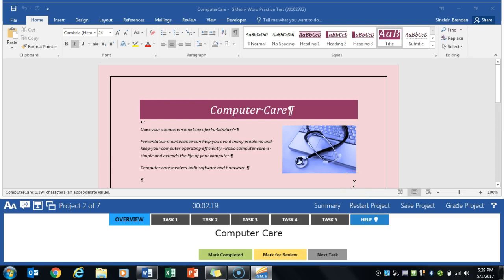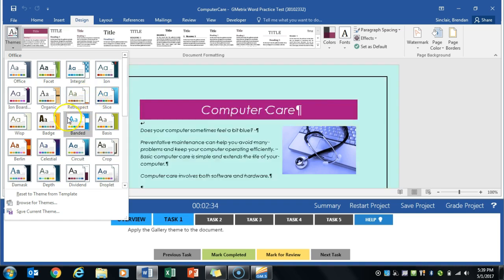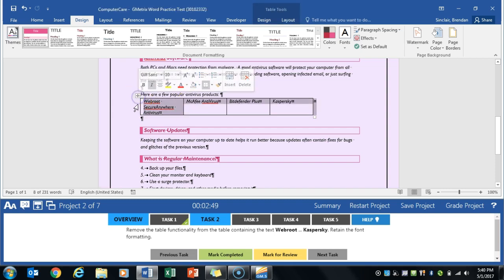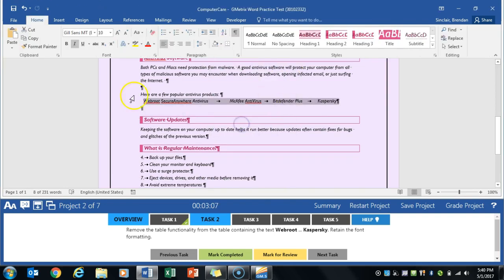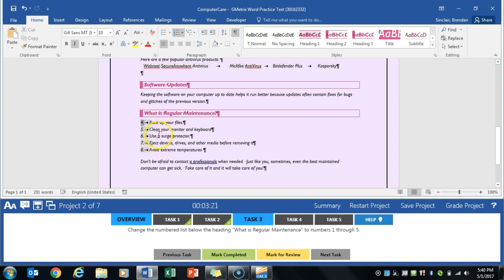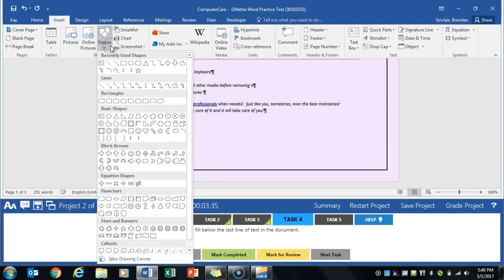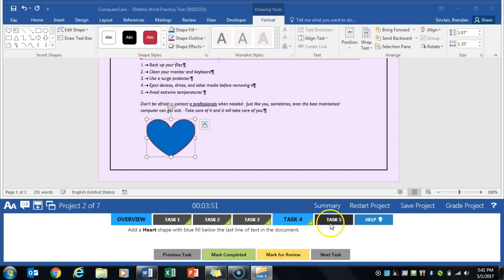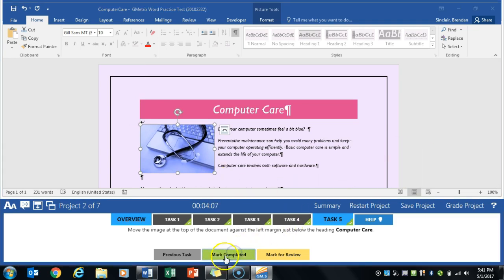GMetrix Word 2016 Core Practice Exam 2 - Project 2 (Computer Care)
In this video I work through GMetrix Word 2016 Core Practice Exam 2 - Project 2 (Computer Care).

RECOMMENDED READING